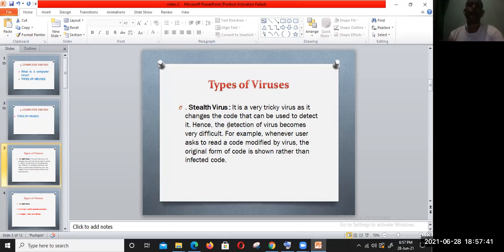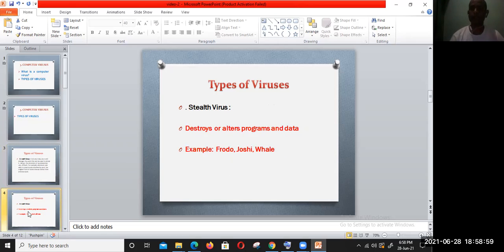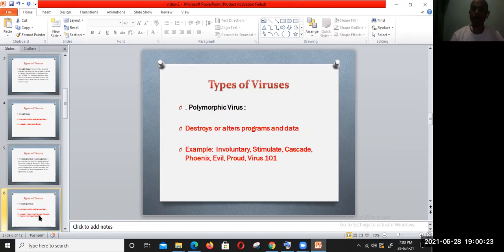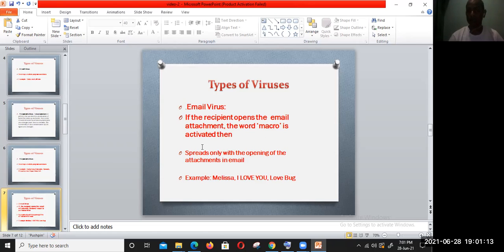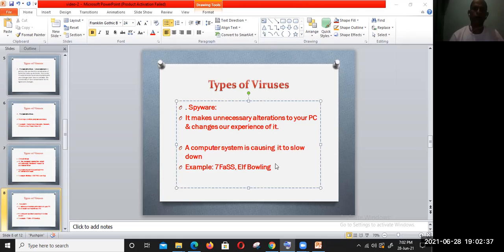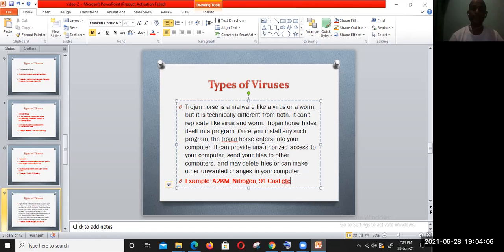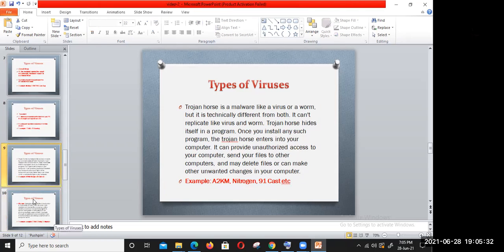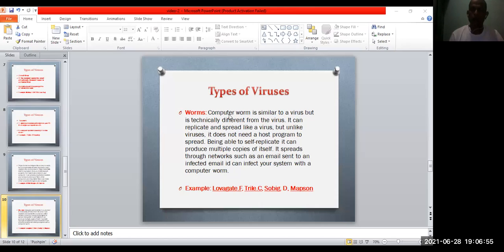TYPES OF VIRUSES